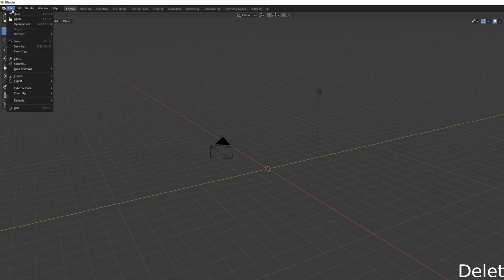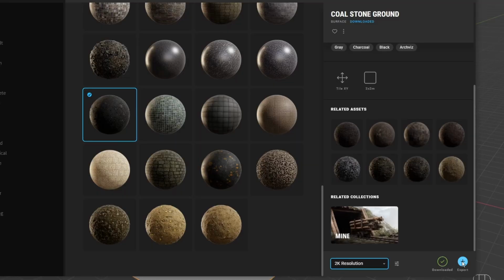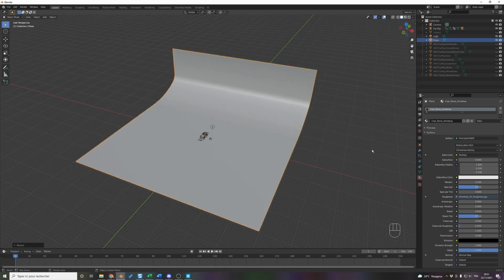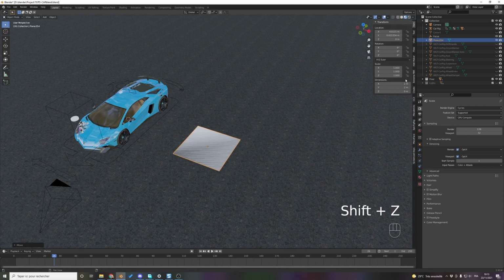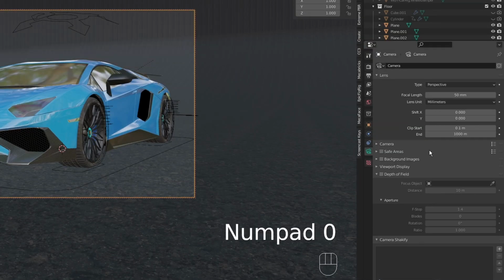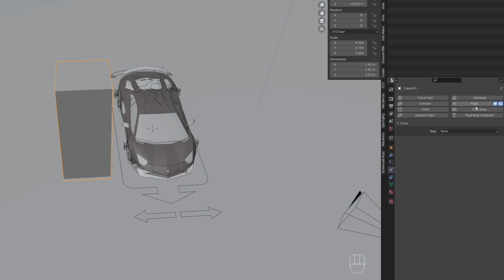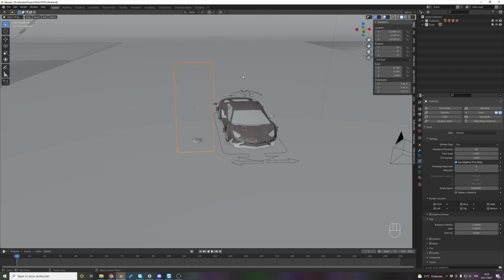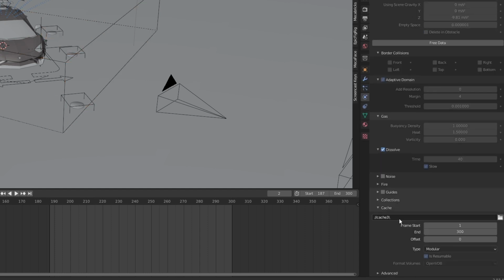Blender easy car animation | full beginner tutorial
A lot of you asked how to create an easy car presentation.
So here is my car animation tutorial made with Blender. Very easy to create for beginners.

Get your FREE professional car model Rigged and ready for animation